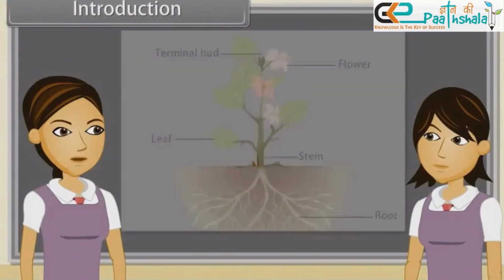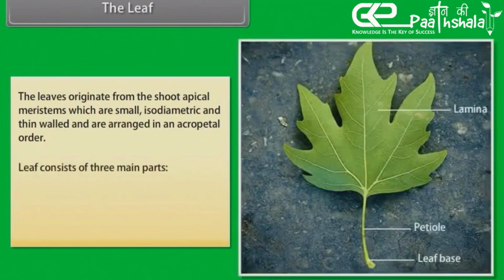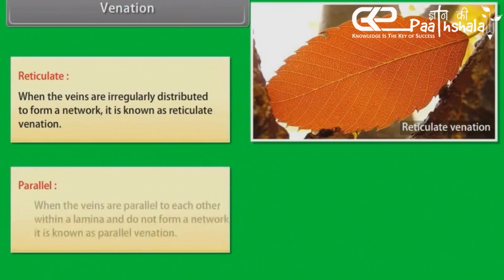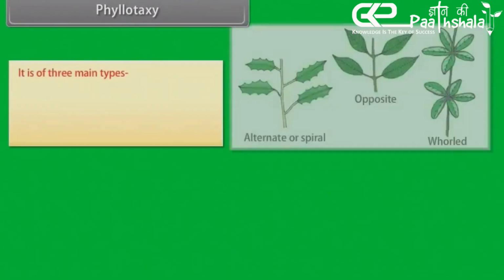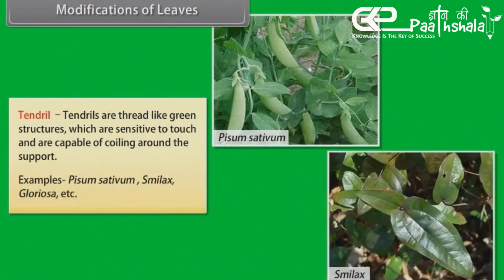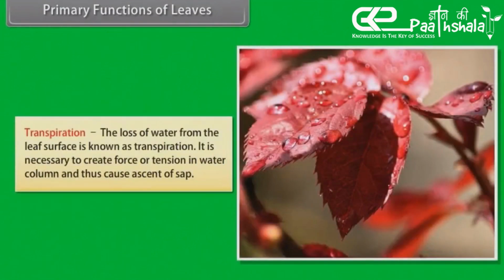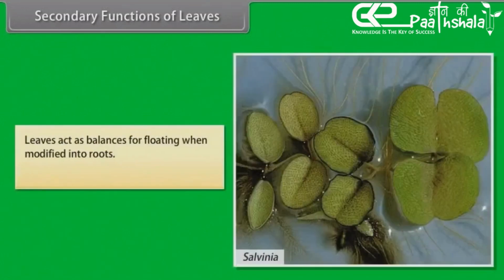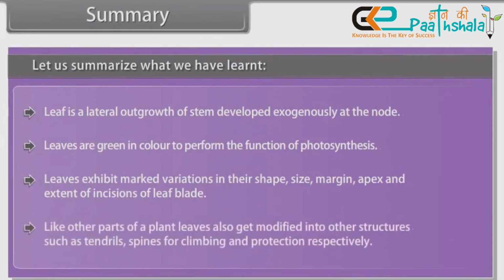Class11 Topic-Morphology of Flowering Plants Leaves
Class11 | Topic-Morphology of Flowering Plants Leaves | CBSE